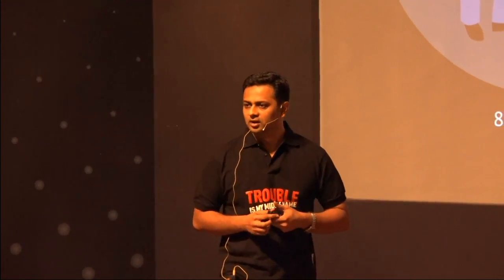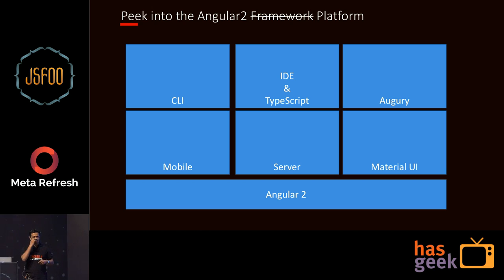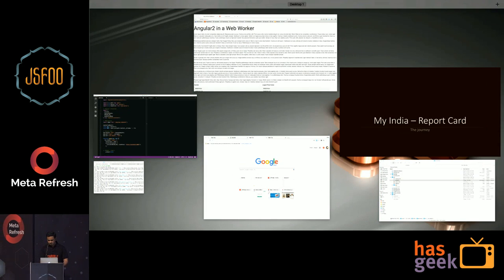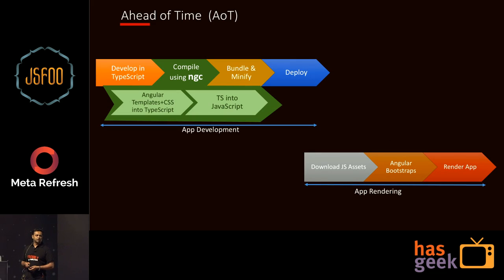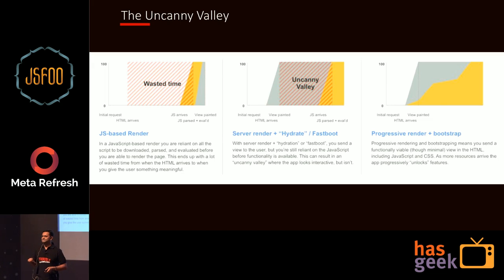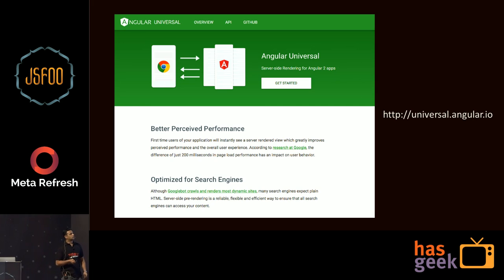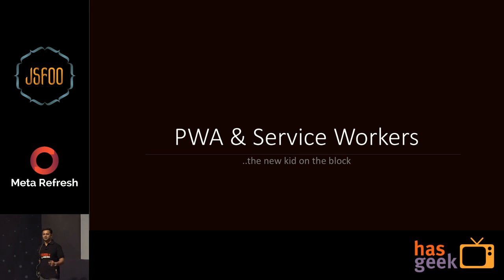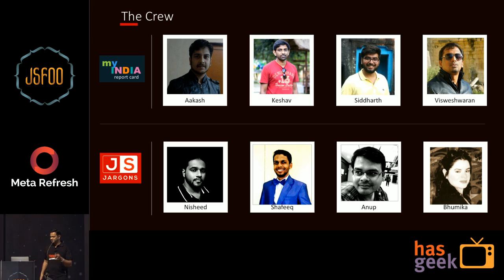Vinci Rufus, SapientNitro - Making your Angular2 app lean and fast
The Talk will cover various steps and techniques on how you can improve the performance of your Angular2 App and also reduce its memory footprint.